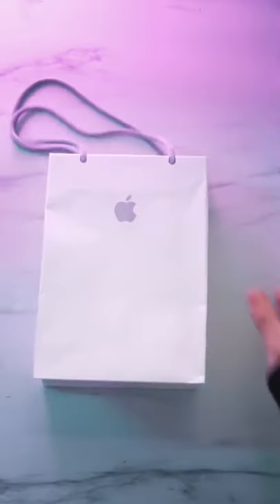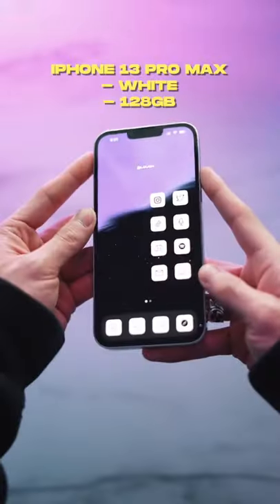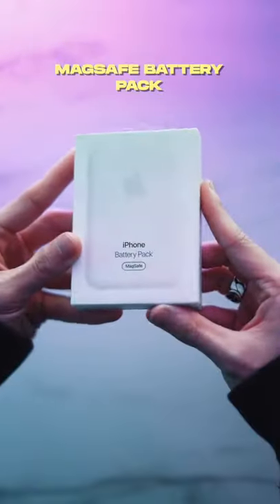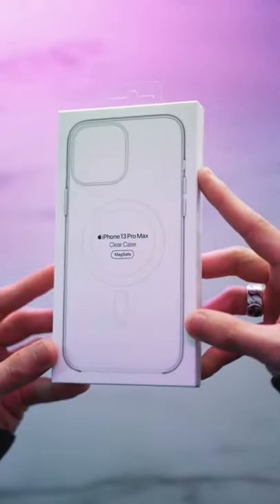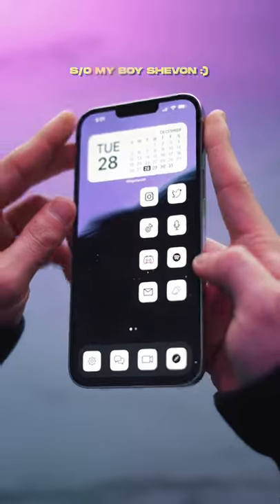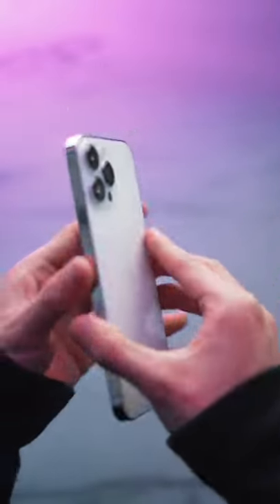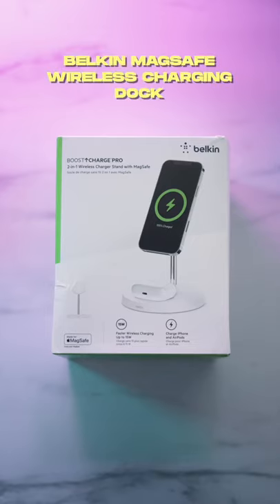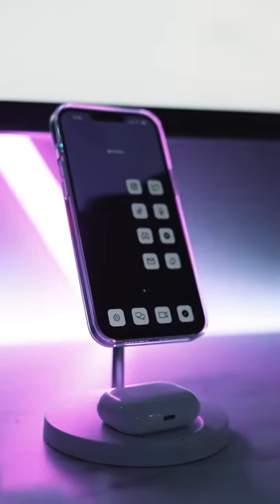I CANT BELIEVE I GOT THIS PACKAGE📦